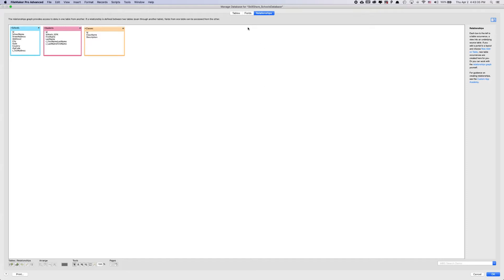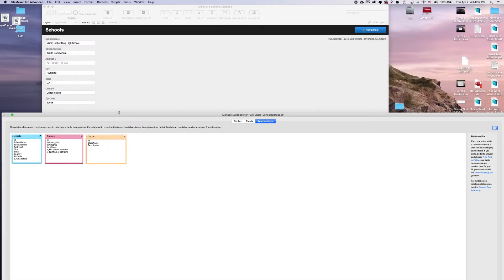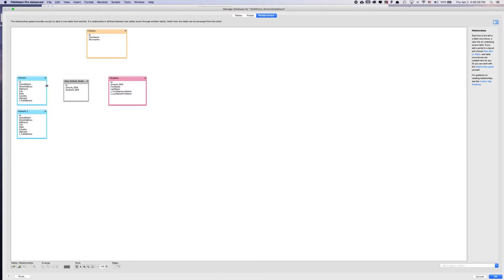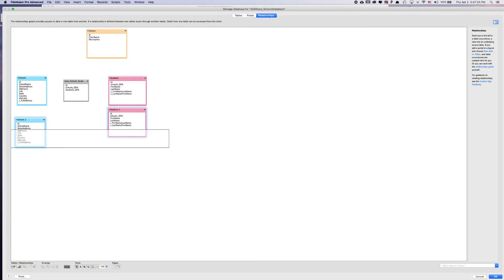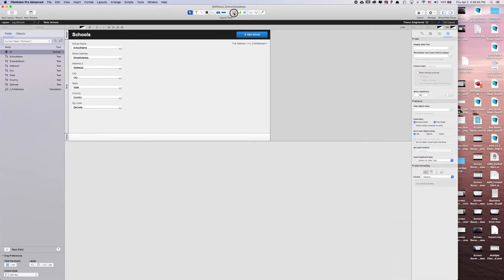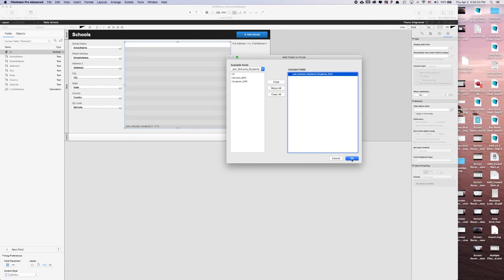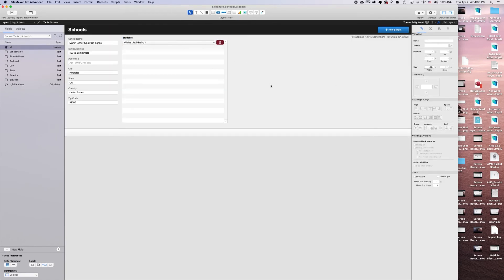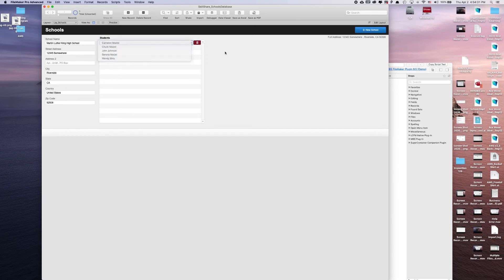FIlemaker Basic School Database: 3. schools and students relationship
Filemaker Pro Basic Database build